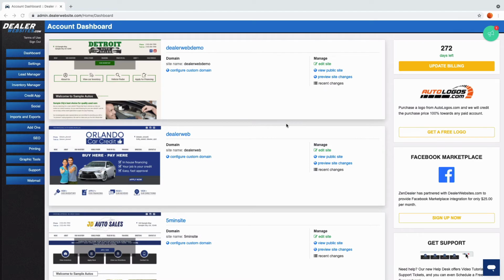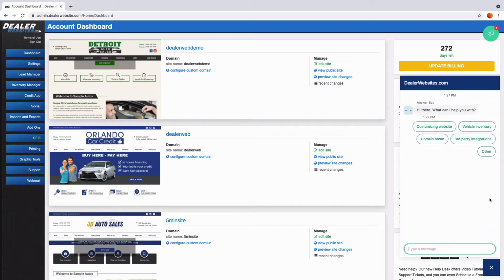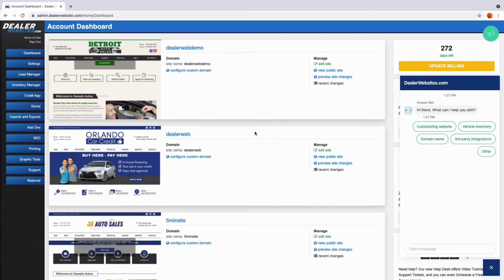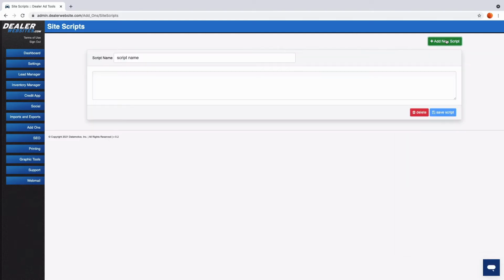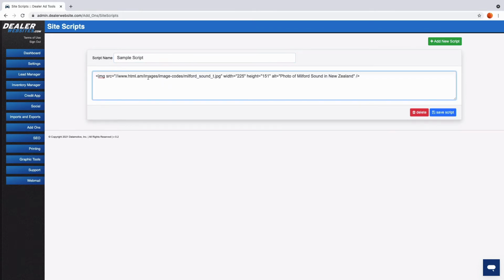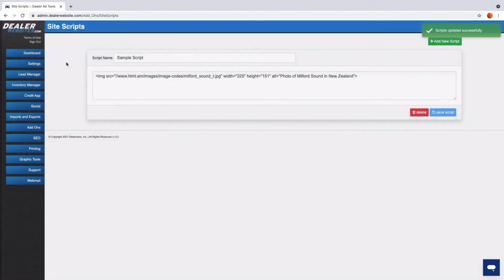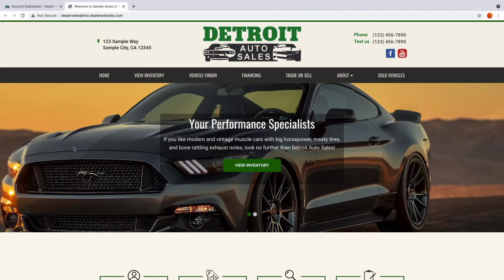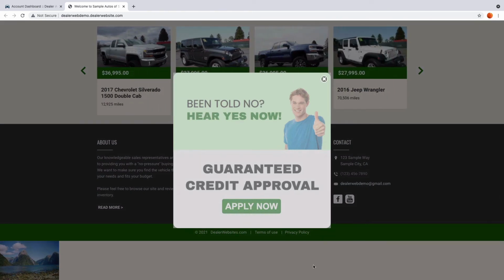Add custom or 3rd party site scripts to your website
This tutorial covers how to add custom or 3rd party site scripts to your website, such as for live chat, etc.